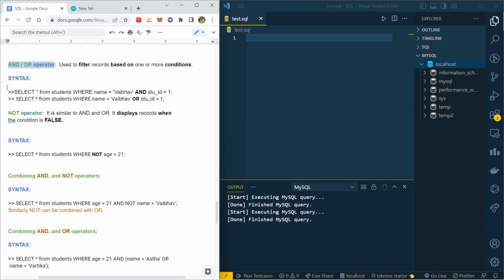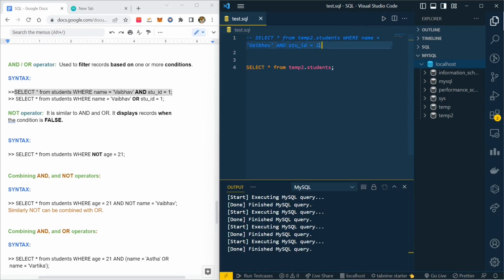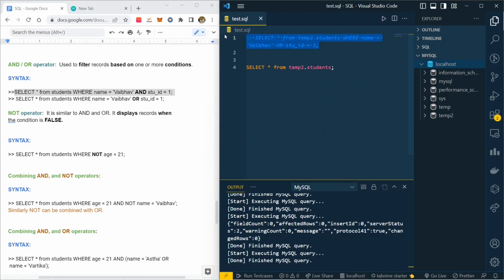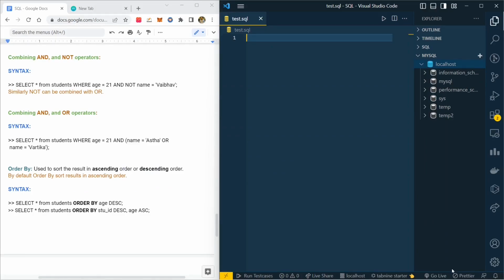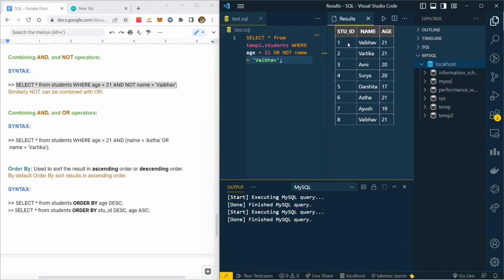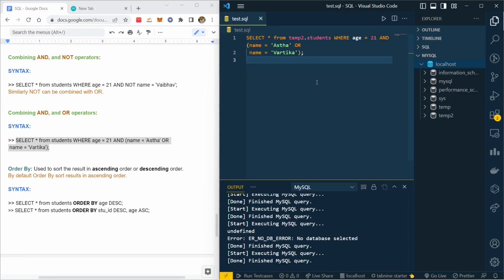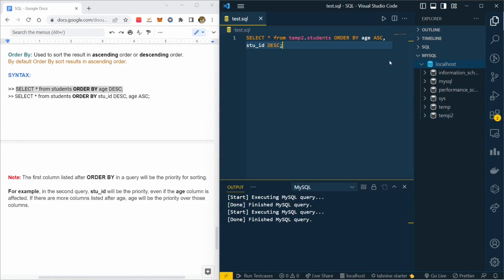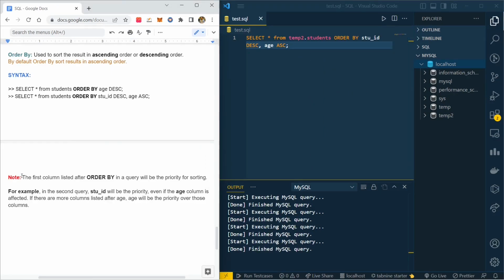SQL Basics: Understanding AND/OR/NOT Operator & ORDER BY keyword under 12 minutes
In this video, We'll cover the AND, OR, NOT operators and how they can be used to refine your database queries. Then we'll see the ORDER BY keyword, which allows you to sort the results of your query in a specific order. With examples.

*Timestamp🕑*
00:00 Intro
00:20 AND operator
01:56 OR operator
03:36 NOT operator
07:48 ORDER BY keyword